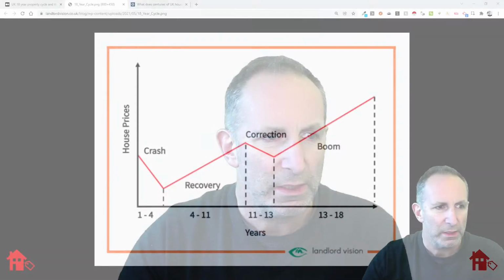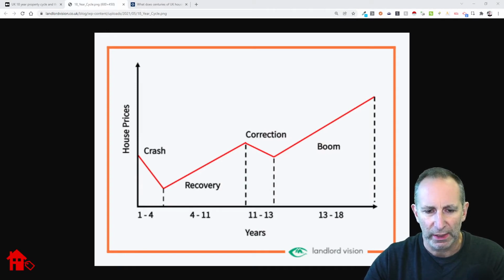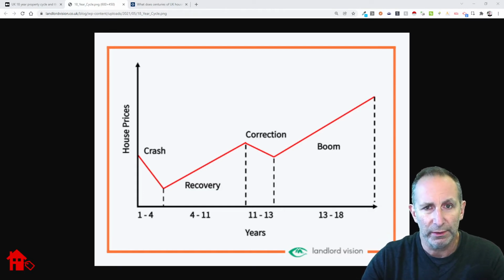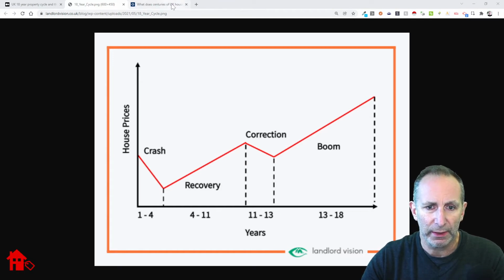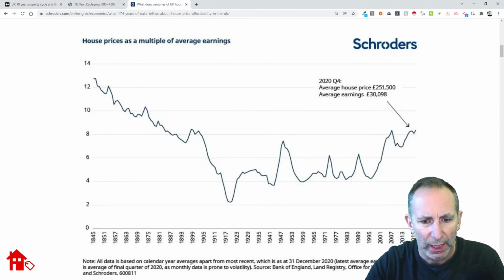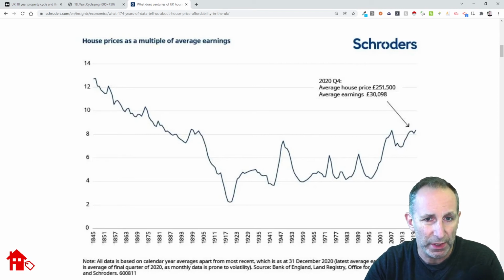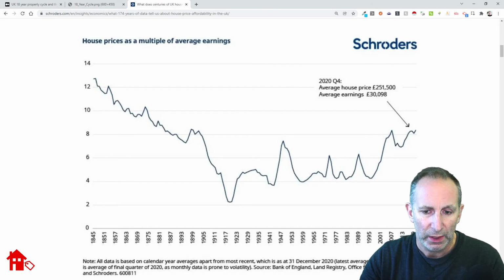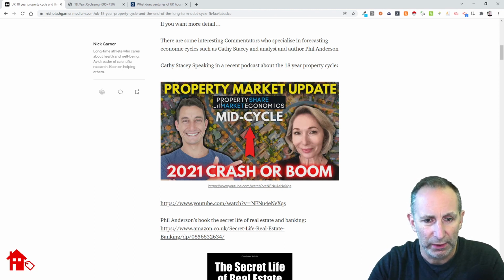Buy to let investment: Timing the 18 year property cycle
This is bonus content from my free Buy to let investment course on Udemy. Here I introduce the 18 year property cycle.

My free Udemy course: UK buy to let property investment

Useful:
Invesmore Sales and rental turnover

Invesmore.  Capital growth maps

Invesmore Deal Calculator - Google sheets. Get your own copy

Invesmore - 75 golden rules for buy to let purchases